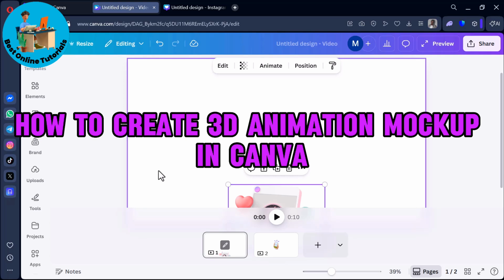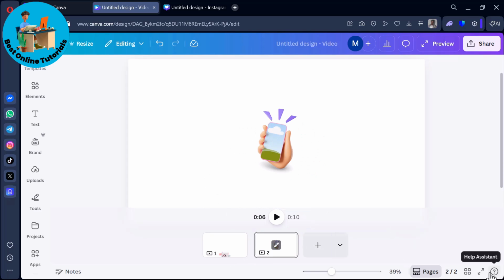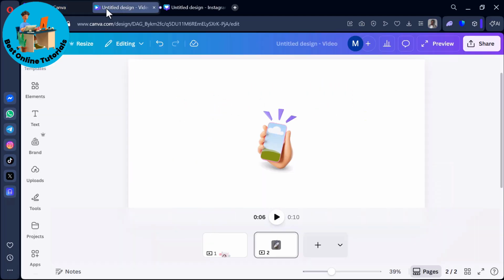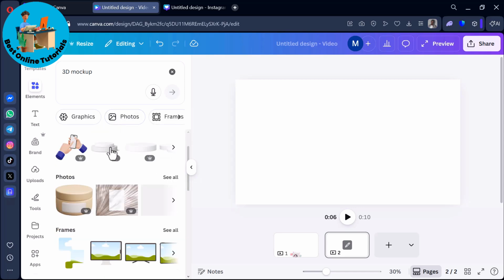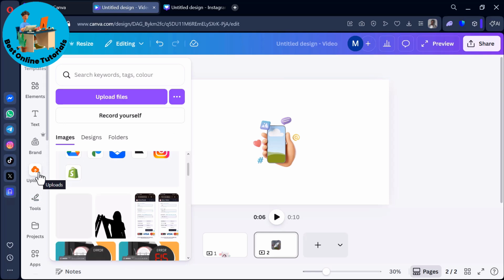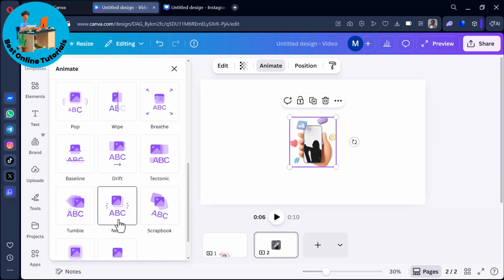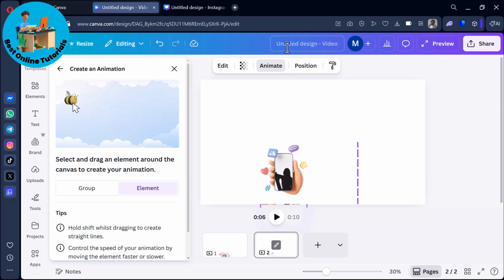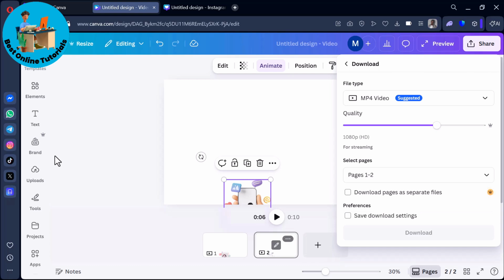How to Create 3D Animation Mockups in Canva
Learn how to create stunning 3D animation mockups in Canva with this step-by-step tutorial. Creating 3D animation mockups in Canva is a great way to enhance your designs and take them to the next level. In this video, we will show you the process of creating 3D animation mockups in Canva, from setting up your design to adding animations and effects. With Canva's user-friendly interface and powerful features, you can create professional-looking 3D animation mockups in no time. Whether you're a designer, marketer, or small business owner, this tutorial will help you master the art of creating 3D animation mockups in Canva and give you the skills you need to create engaging and interactive designs. By following along with this tutorial, you'll be able to create your own 3D animation mockups in Canva and take your designs to new heights.